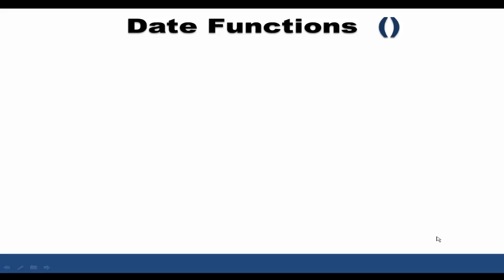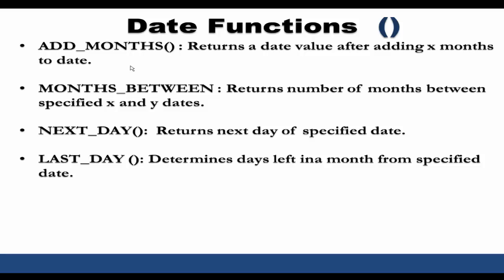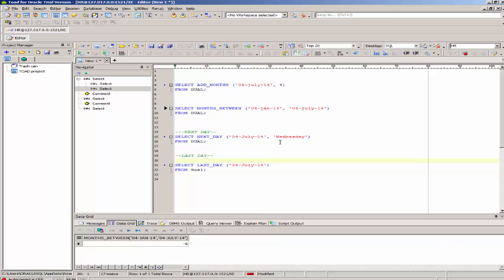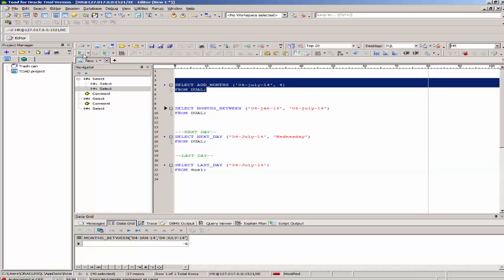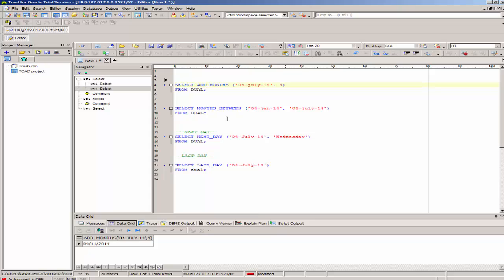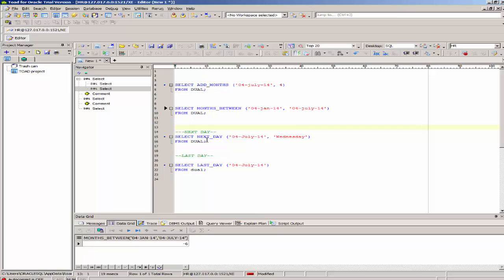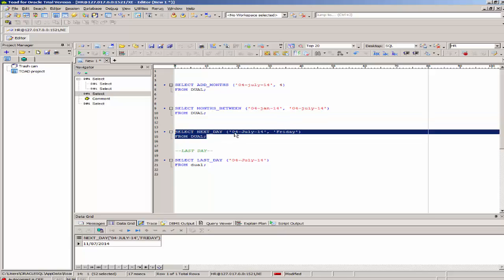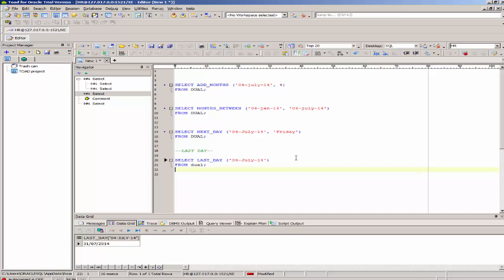ORACLE SQL DATE FUNCTIONS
This video shows examples of oracle sql date functions